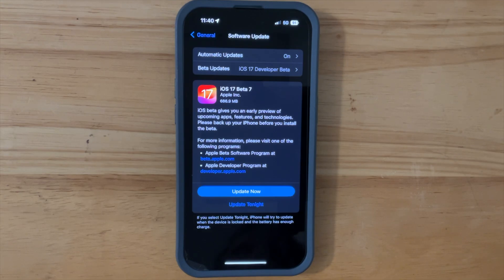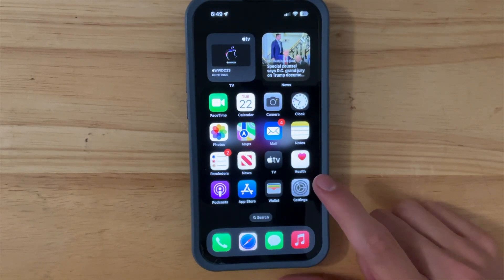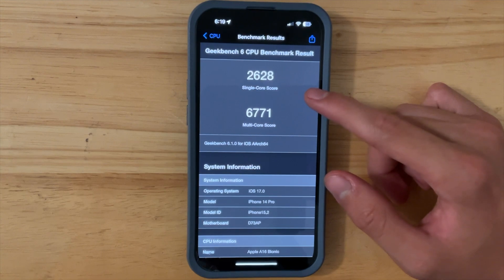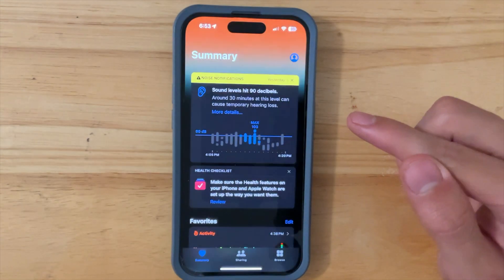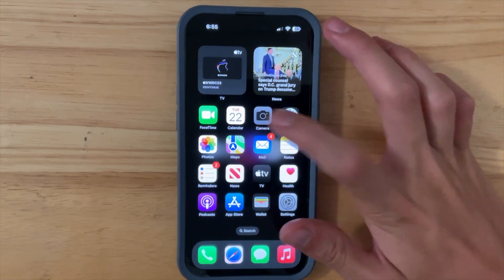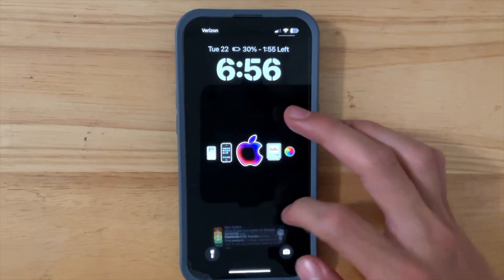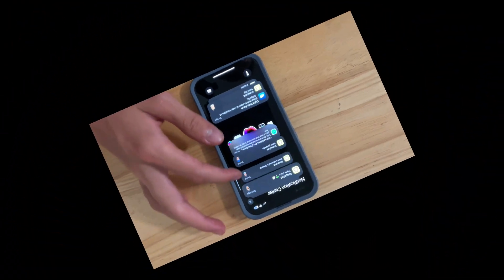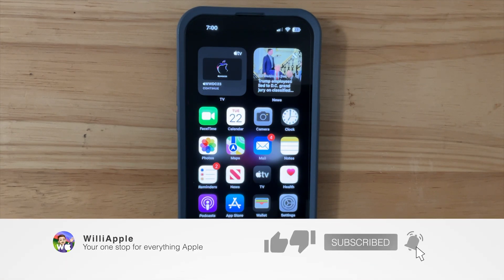iOS 17 Beta 7 - What's New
Apple has released the 7th beta of iOS 17, and in this video, I will be showing you what's new.

Hardware: iPad mini 6, M1 MacBook Air

▬ Timestamps ▬
0:00 - Intro
0:19 - Update Size
0:34 - Apple also released
0:58 - Build Number
1:28 - Geekbench Tests
2:08 - Changes in Beta 7
3:26 - No more changes...
3:43 - Bugs, performance and battery
4:38 - Should you update on main device
5:35 - What's next for Apple
6:33 - Outro